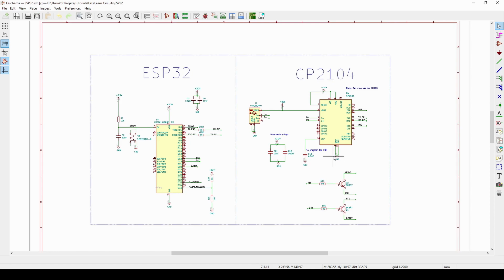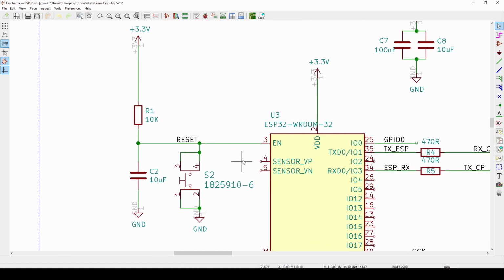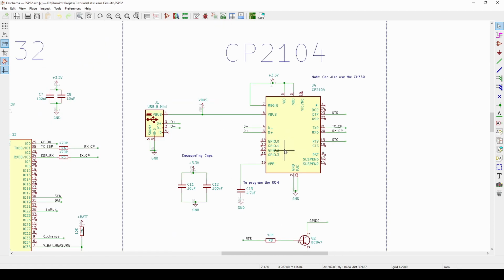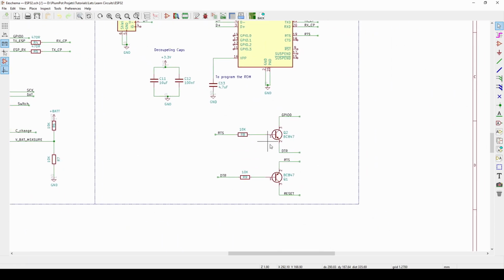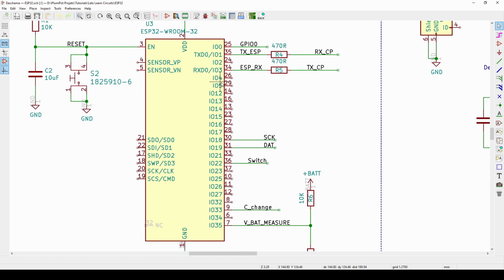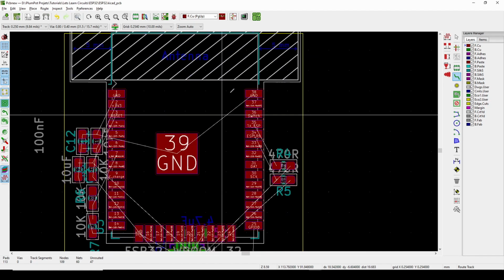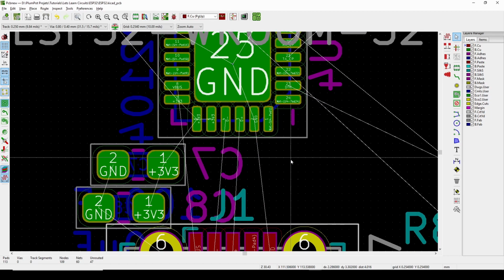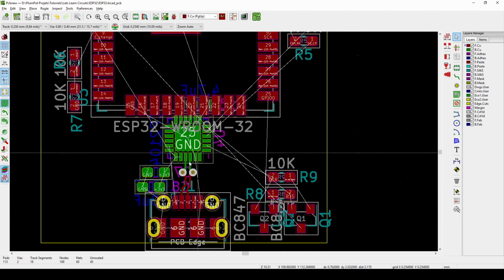Let's Learn Circuits in KiCad #2 - ESP32 and CP2104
0:00 Intro
0:37 ESP32
2:17 CP2104
5:00 PCB Design
7:25 Outro

In this episode of "Let's Learn Circuits", we have a look at the ESP32 and the CP2104 USB to serial converter

We use the ESP32 quite often in our designs as it has Bluetooth and Wifi Possibilities.

We will explain the schematic and then how to route it on the PCB so that it will work the first time 🙃

Will will release a circuit video once a week, so if you want to learn with us.